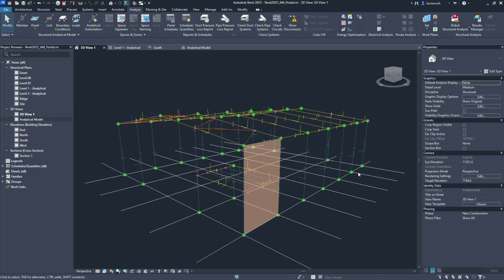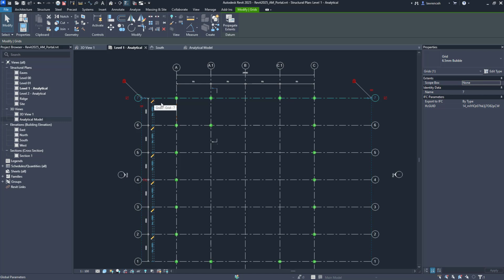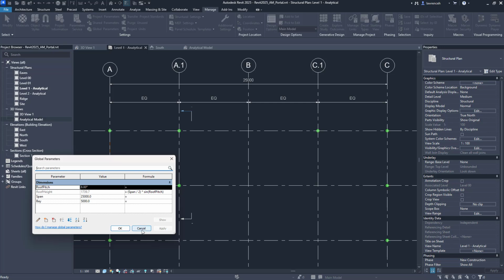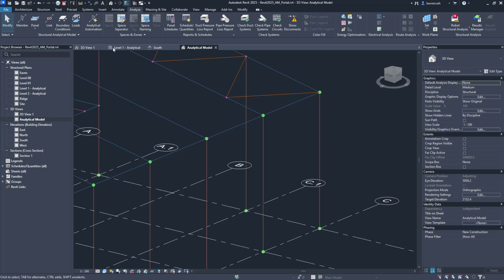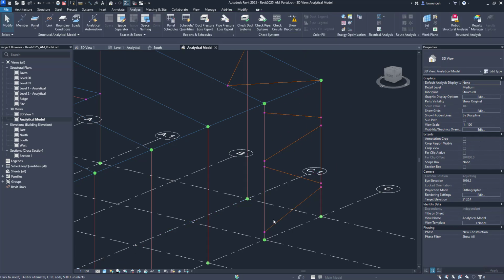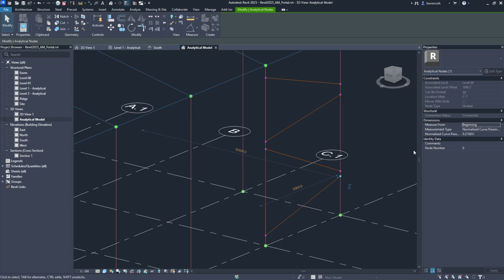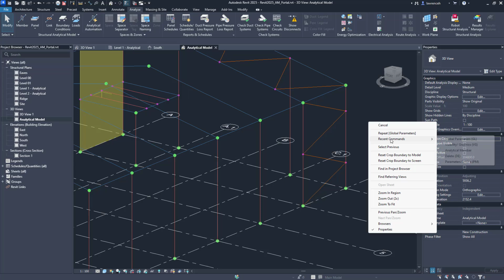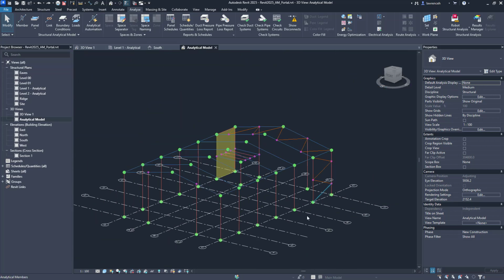Revit 2025 - Parametric Portal Frame Analytical Modelling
In this video we look at controlling the analytical model via global parameters and nodes to create a fully parametric model of a portal frame.